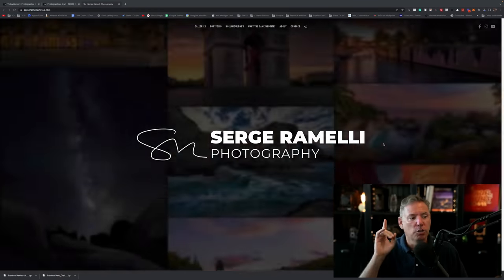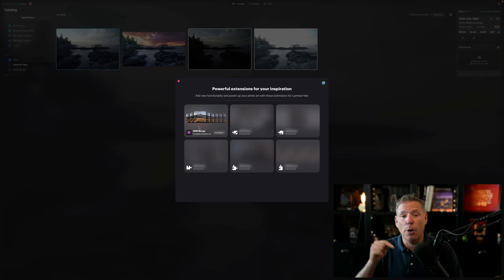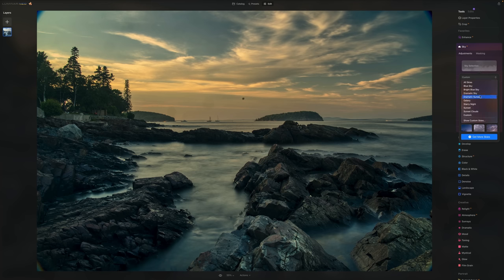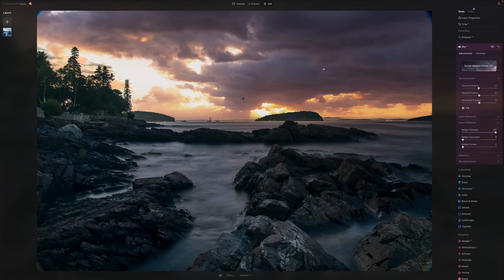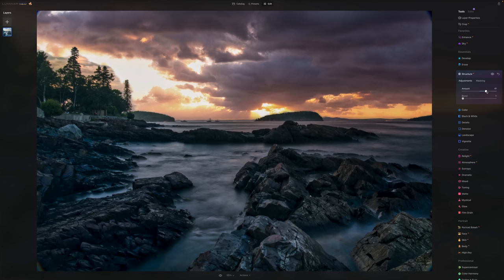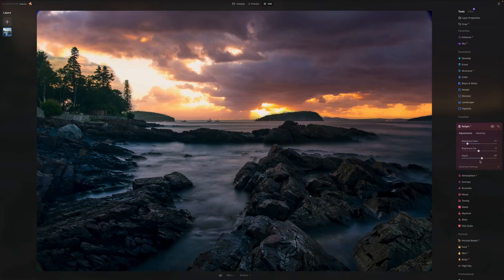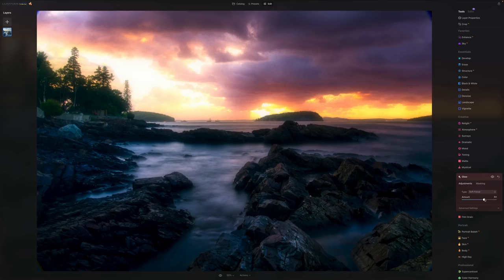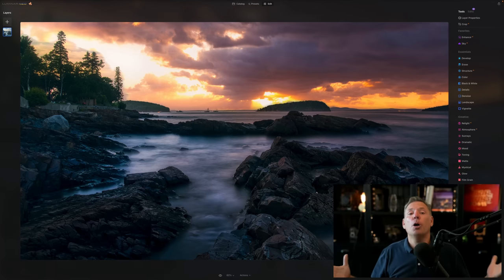How to Bring a Dull Photo Back to Life with Luminar Neo and the new HDR MERGE Option!!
Get $10 off on Luminar NEO and HDR Merge using the code photoserge10

In this video I will show you some really cool options to completely transform your dull photo into a fantastic fine art ready to be sold, here is the summary that we are going to do:

00:00 Introduction
02:03 How to create an HDR with Luminar Neo
02:31 Get $10 off on Luminar Neo with code photoserge10
04:41 How to add your own skies to Luminar Neo in one drag and drop
06:15 how to correct the blending error with sky replacement
09:05 How to use the masking option on Luminar Neo
09:35 How to add to blow details locally
10:14 How to relight a photo using Depth Mask in Luminar Neo
12:37 How to add a mystical look
13:20 How to add glow
14:18 How to dodge and burn in Luminar Neo